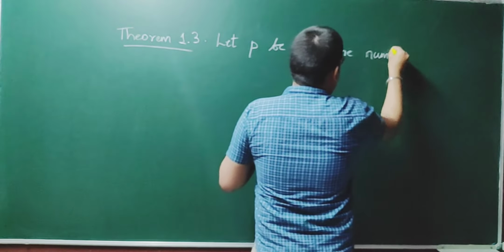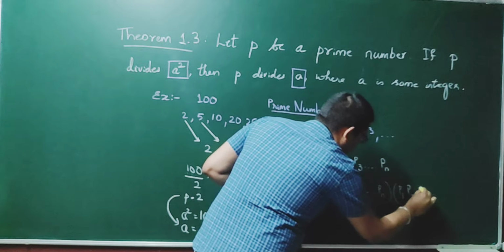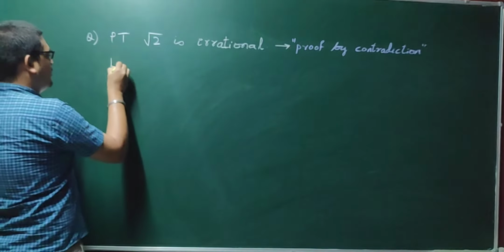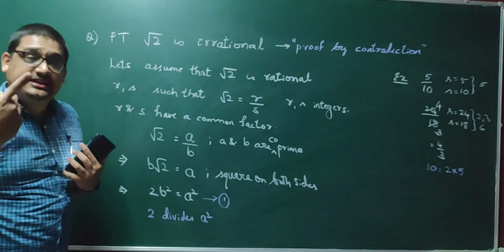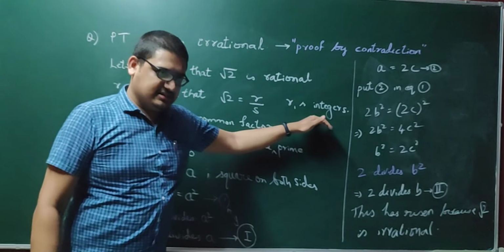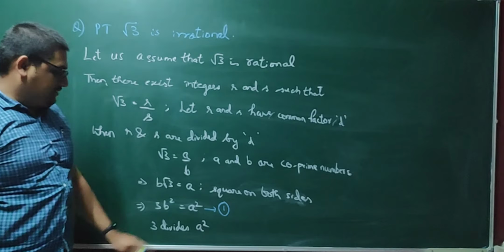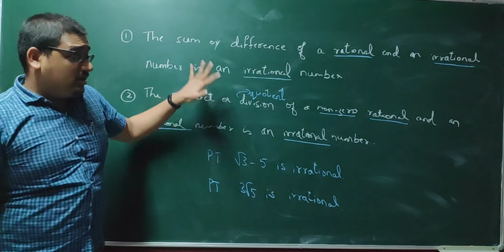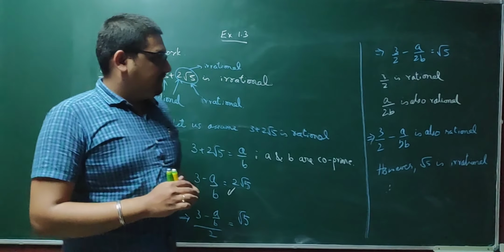10th CBSE | 10th State | Mathematics | Real Numbers | Session 6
Online Live Class for 10th CBSE & 10th State Mathematics subject conducted on 17th May, 2020

Download Bhat and Bhat Tutorials mobile app from the link given below to access free study materials and videos

Live Class for 10th CBSE & 10th State Mathematics subject conducted on 9th May, 2020